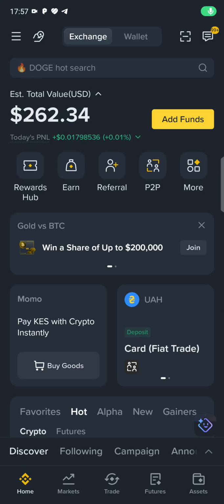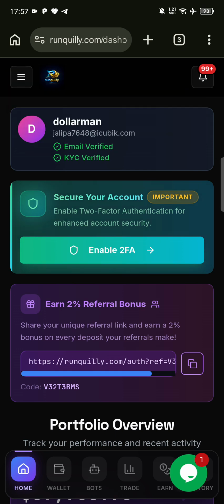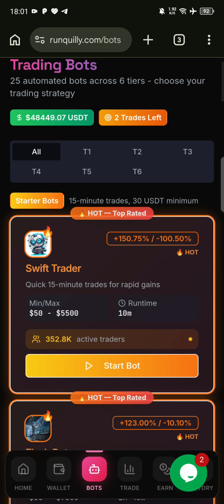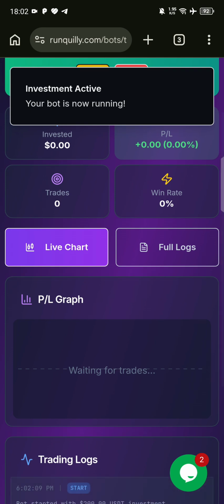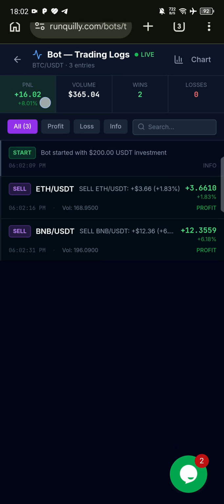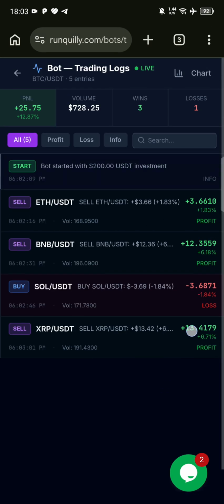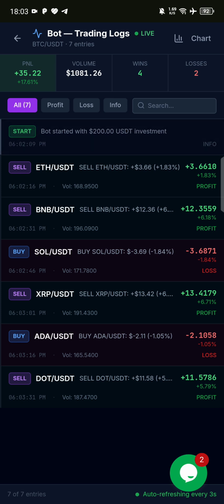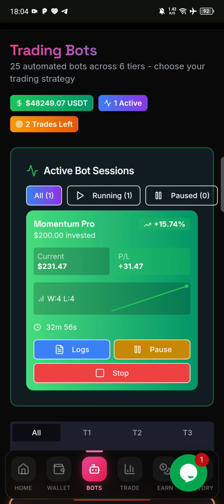I let a crypto trading bot trade for me -- this is how I make $1000 with trading bots